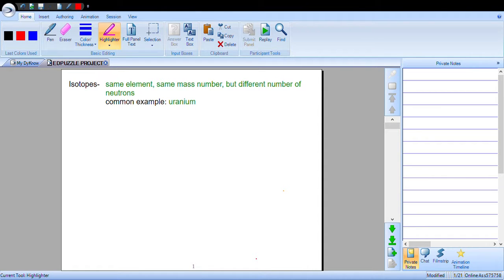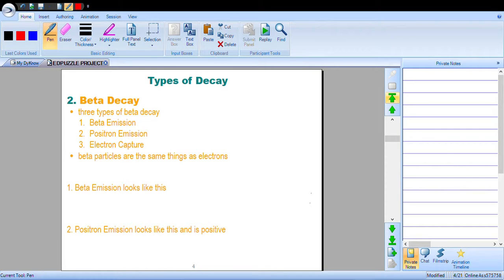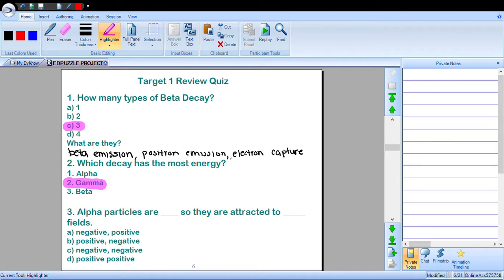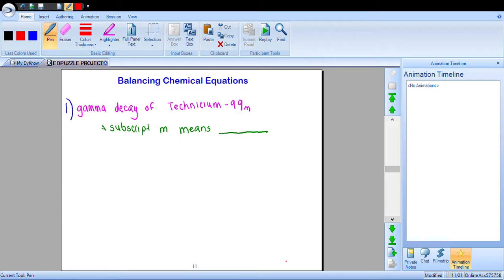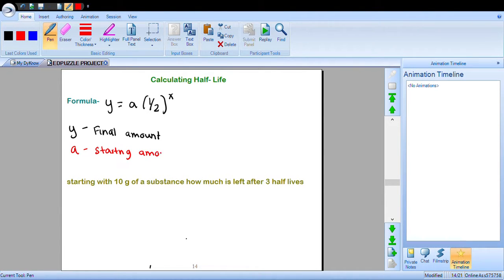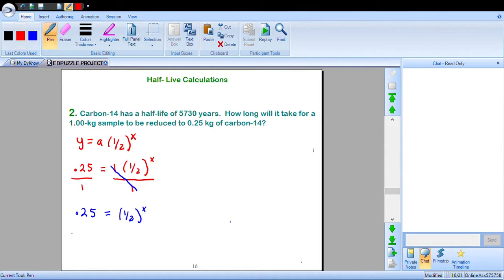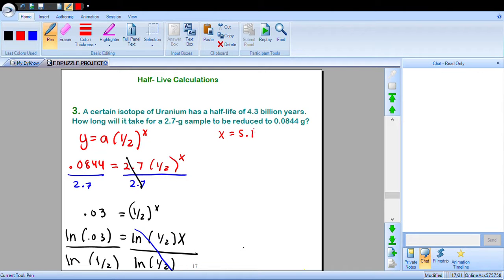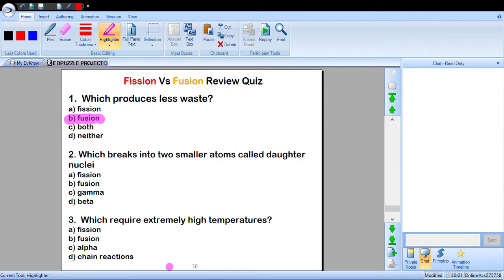DyKnow 5 8 EDPUZZLE PROJECT